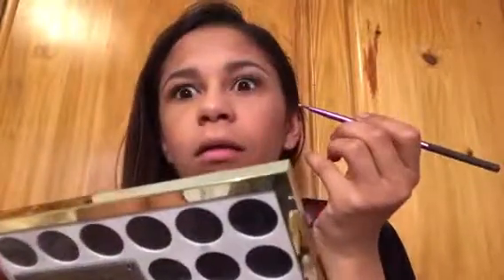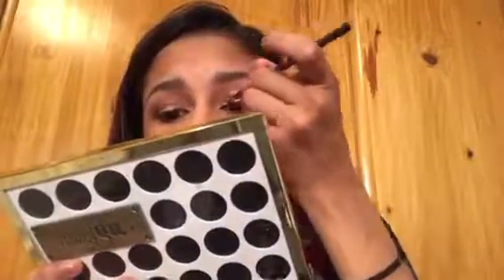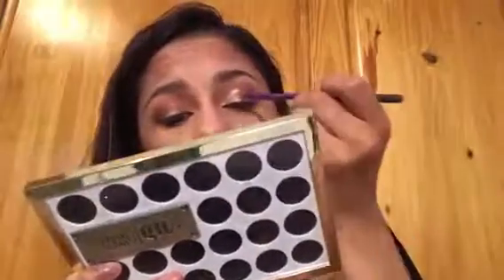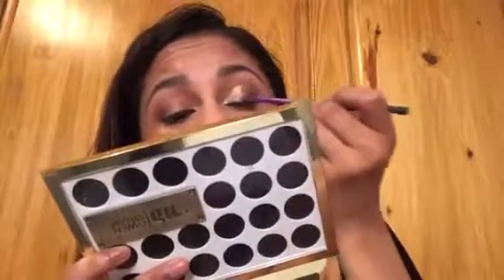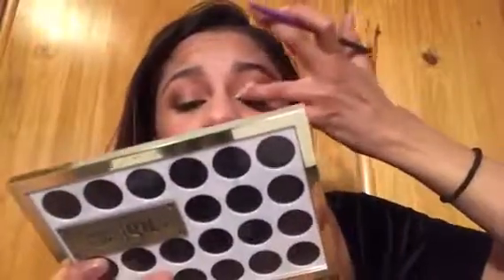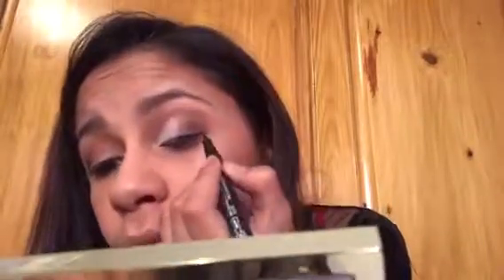Instagram Followers Does my makeup